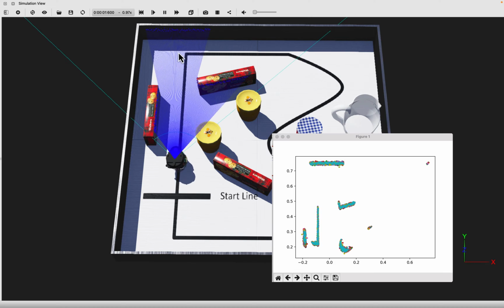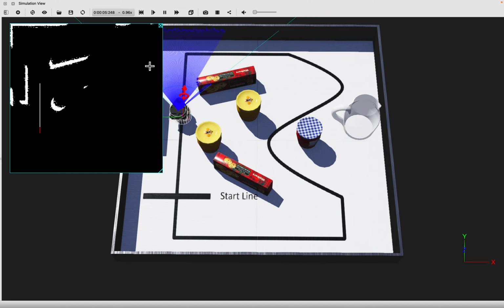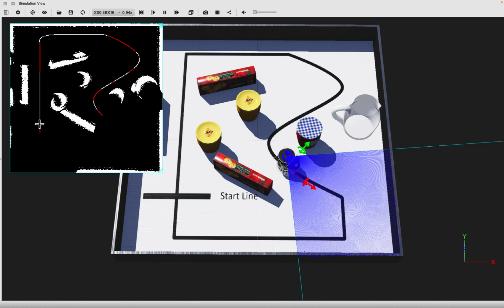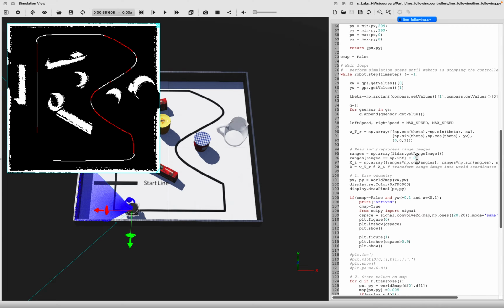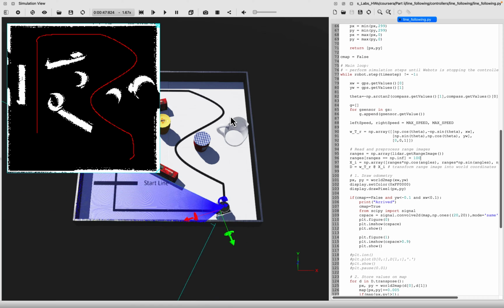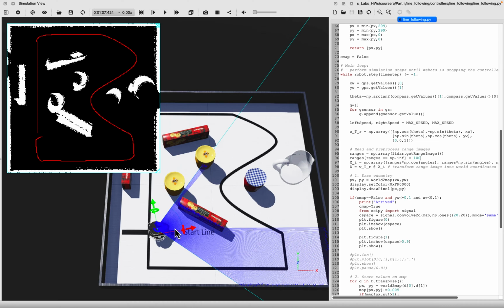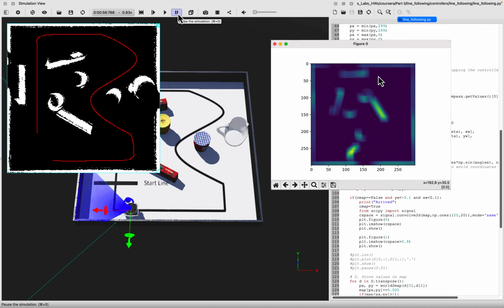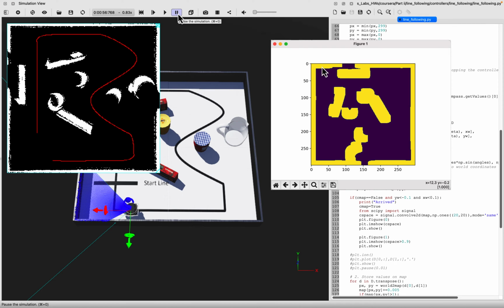Webots hands-on II.5: Mapping overview